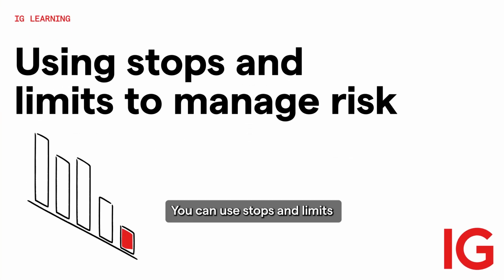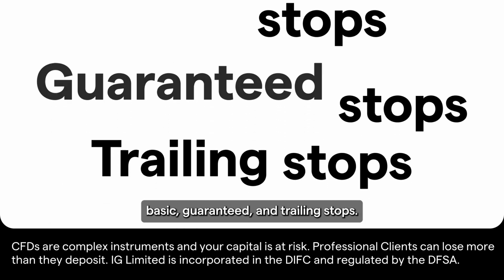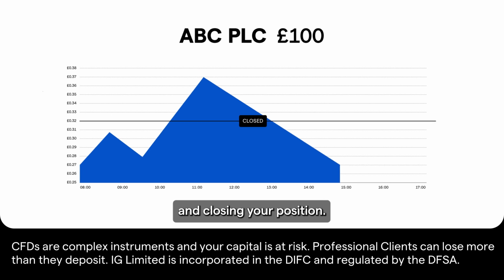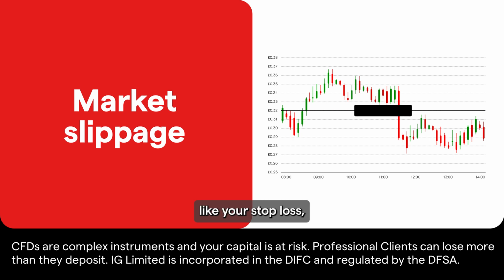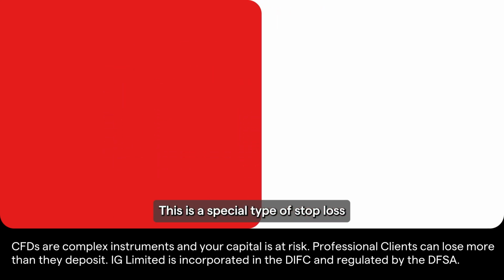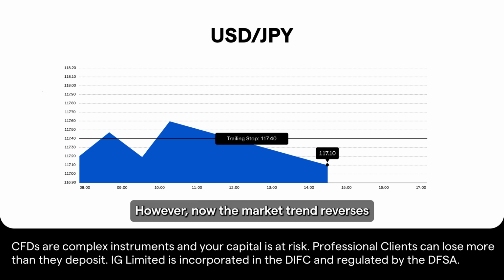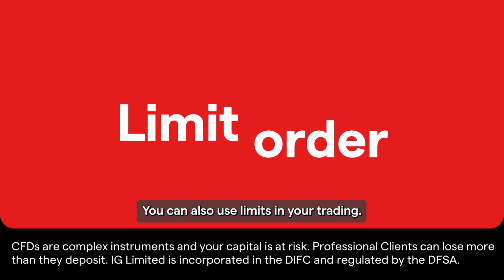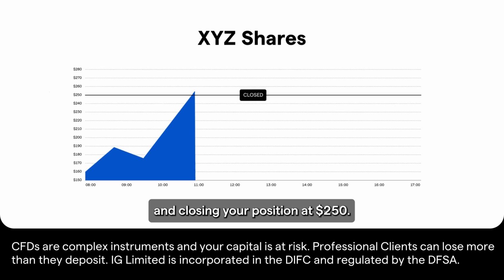Using stops and limits to manage risk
Master the art of trading with our latest video on stop and limit orders! 📈💡 Learn how to protect your investments and maximize your gains. Watch now!